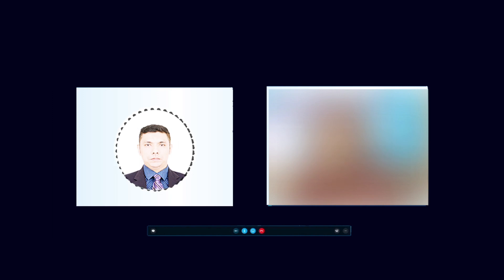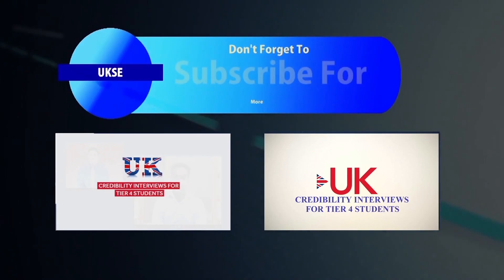Care workers UK Skilled Worker Interview | Occupation code 6145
Health and Care Worker visa
 Overview
A Health and Care Worker visa allows medical professionals
to come to or stay in the UK to do an eligible job with the
NHS, an NHS supplier or in adult social care

Eligibility
Your job
To qualify for a Health and Care Worker visa, you must:
• be a qualified doctor, nurse, health professional or adult
social care professional
• work in an eligible health or social care job
• work for a UK employer that’s been approved by the
Home Office
with information about the role you’ve been offered in
the UK
• be paid a minimum salary - how much depends on the
type of work you do.
How long it takes
You can apply for a visa up to 3 months before the day you
are due to start work in the UK. This date is listed on your
As part of your application, you’ll need to prove your identity
and provide your documents.
You may need to allow extra time if you need an
appointment to do this. You’ll find out if you need one when
you start your application.

What you can and cannot do
You can:
• work in an eligible job
• take on additional work  in certain
circumstances
• do voluntary work
• study
• bring your partner and children
you as your ‘dependants’, if they’re eligible
• travel abroad and return to the UK
• apply to settle permanently in the UK (also known as
‘indefinite leave to remain’) if you’ve lived in the UK for
5 years and meet the other eligibility requirements
You cannot:
State Pension
• change jobs or employer unless you update your visa
If your application is successful, you’ll get a full list of what
you can and cannot do with a Health and Care Worker visa.
2. Your job
You must meet all of the following requirements to be eligible
for a Health and Care Worker visa:
• you’re a qualified doctor, nurse, health professional or
adult social care professional
• your job is eligible for this visa
• you’ll be working for a UK health and care sector
employer that’s been approved by the Home Office
• you’ll be paid the minimum salary or the ‘going rate’ for
the type of work you’ll be doing - whichever is higher
Check if your job is eligible
Before you can find out if your job is eligible, you need to
know its 4-digit occupation code.
If you already have a job offer, ask your employer for your
occupation code.
Look up your job’s occupation code
If you do not know your code, you can search for your job in
the ONS occupation coding tool.
Not every job title is included. If you cannot find your exact
job title, try searching for similar jobs.
Make sure the job description matches what you’ll be doing.
Some jobs in the same area of practice have different
codes, for example dentists and dental hygiene therapists.
Check if an occupation code is eligible for this
visa
Your job must be in one of the following occupation codes to
qualify for the Health and Care Worker visa:
• 1181: health services and public health managers and
directors
• 1242: residential, day and domiciliary care managers
and proprietors
• 2112: biological scientists and biochemists
• 2113: physical scientists
• 2211: medical practitioners
• 2212: psychologists
• 2213: pharmacists
• 2214: ophthalmic opticians
• 2215: dental practitioners
• 2217: medical radiographers
• 2218: podiatrists
• 2219: health professionals that are ‘not elsewhere
classified’, such as audiologists and occupational
health advisers
• 2221: physiotherapists
• 2222: occupational therapists
• 2223: speech and language therapists
• 2229: therapy professionals that are ‘not elsewhere
classified’, such as osteopaths and psychotherapists
• 2231: nurses
• 2232: midwives
• 2442: social workers
• 3111: laboratory technicians
• 3213: paramedics
• 3216: dispensing opticians
• 3217: pharmaceutical technicians
• 3218: medical and dental technicians
• 3219: health associate professionals not elsewhere
classified
• 6141: nursing auxiliaries and assistants
• 6143: dental nurses
• 6145: care workers and home carers
• 6146: senior care workers
Approved UK health and care sector employers